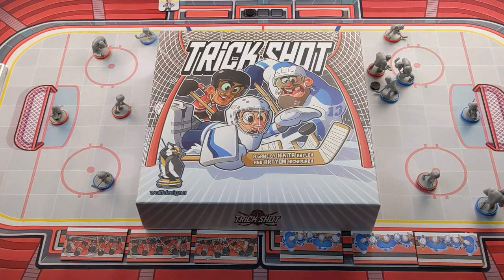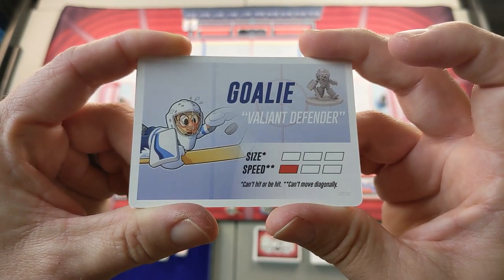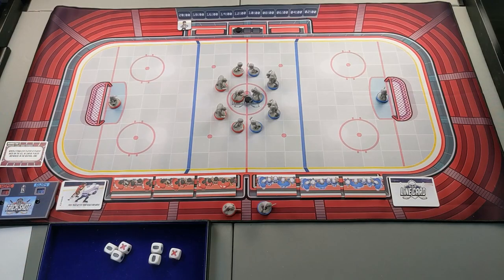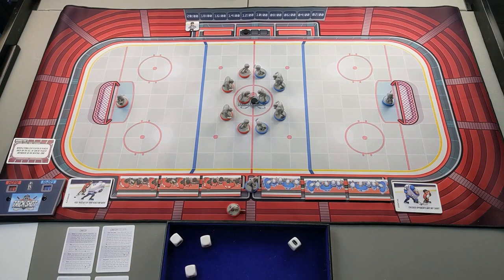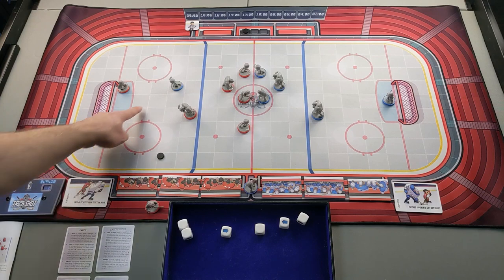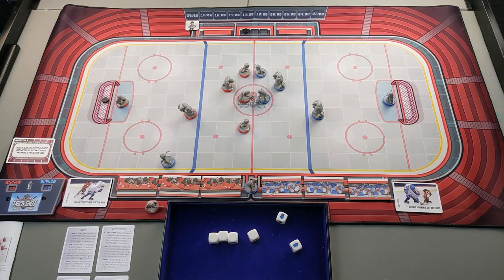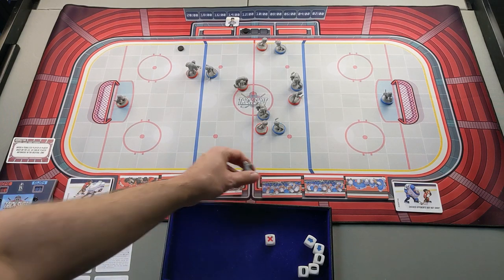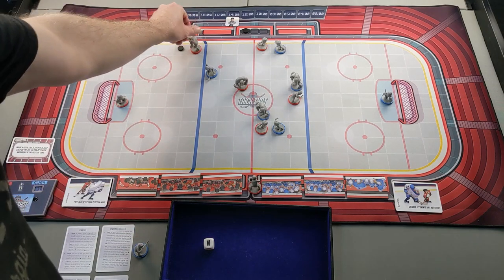Trick Shot - Solo Playthrough - Part 1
Please give the video a like if you enjoy the content, I appreciate it, and it helps the channel grow.